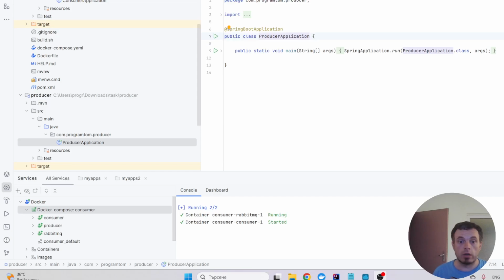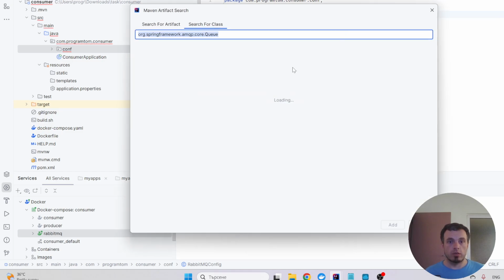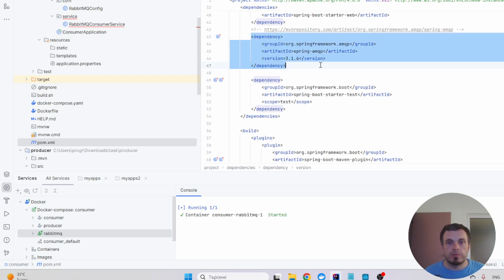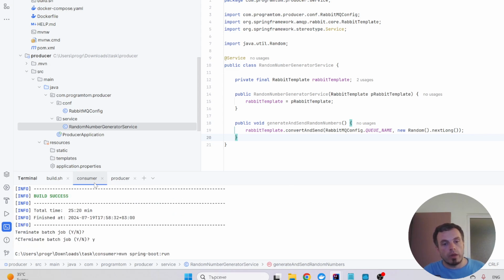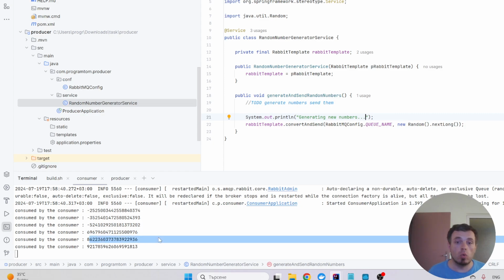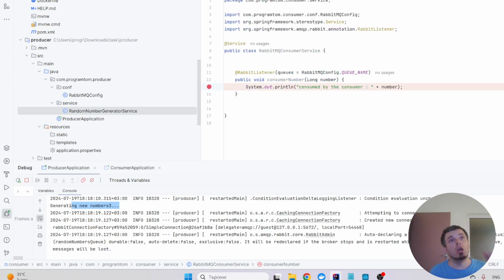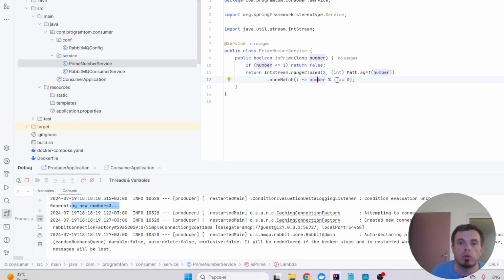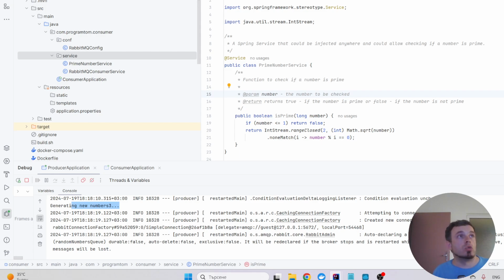2. message queue setup, prime numbers service, v1 of producer trigger